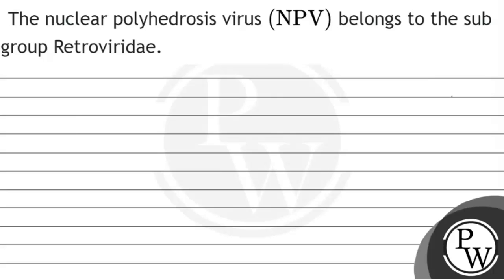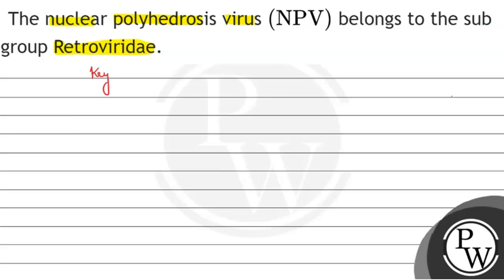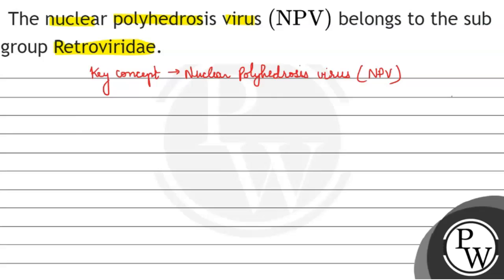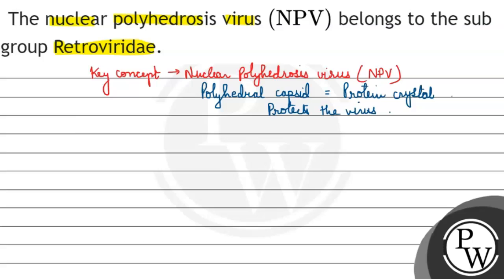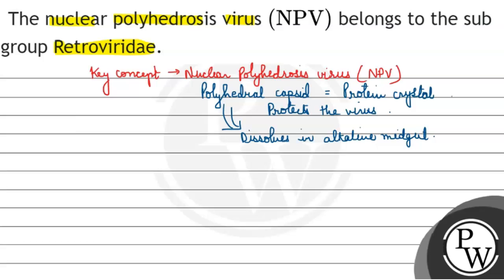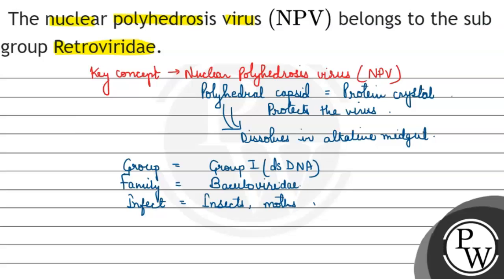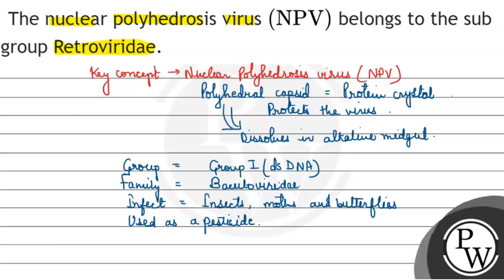The nuclear polyhedrosis virus \( (\mathrm{NPV}) \) belongs to the sub group Retroviridae.